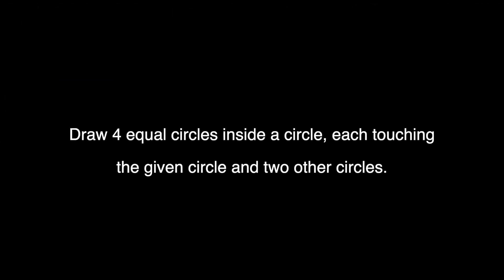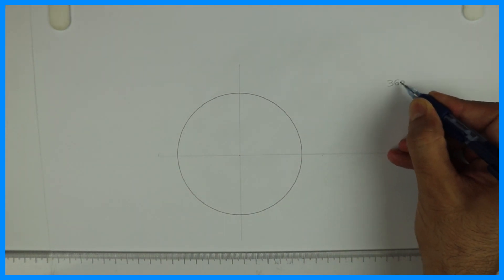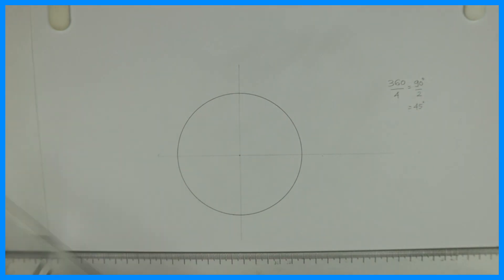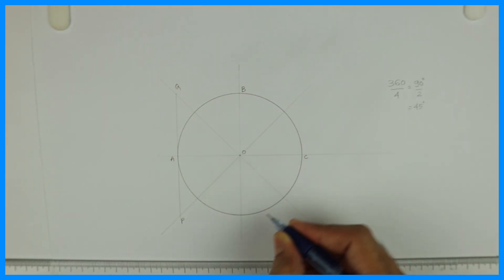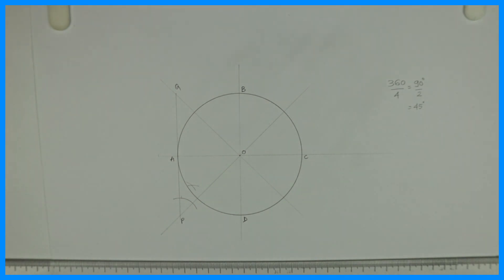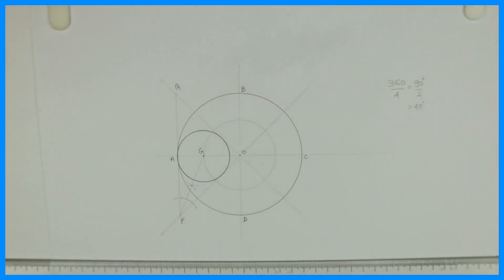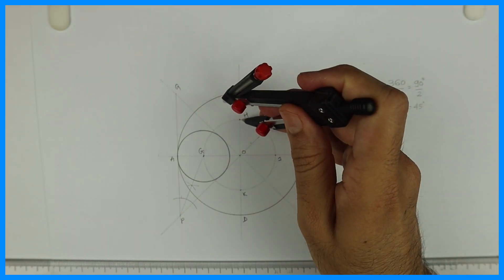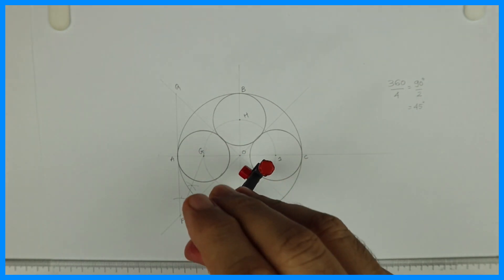How to draw 4 circles inside a circle - Engineering drawing - Technical drawing